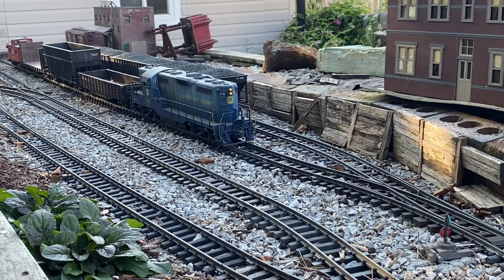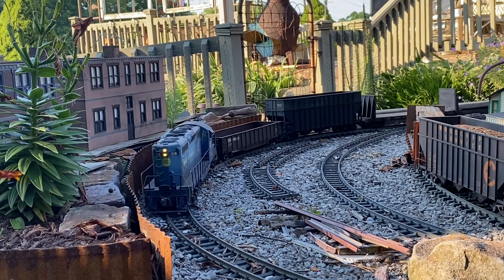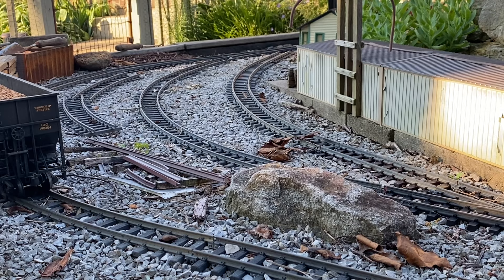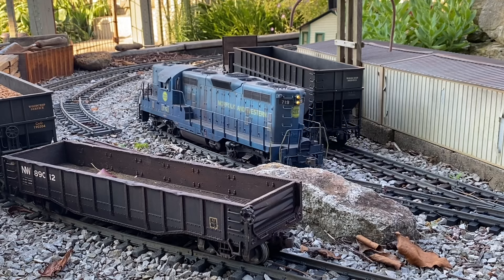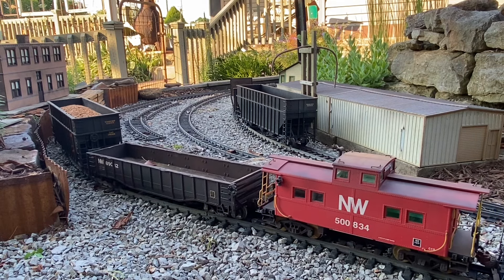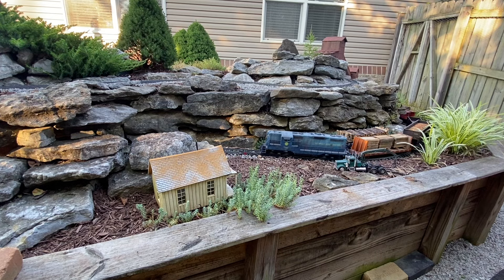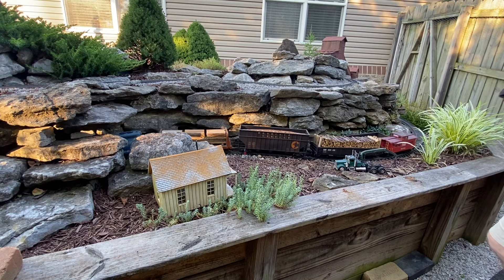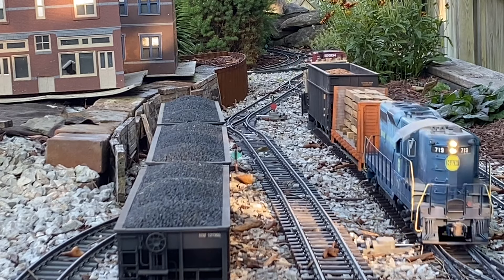Switching in the garden on the Hagans Branch of the N&W.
An out and back run switching Truitt Lumber and Bartram Pulpwood